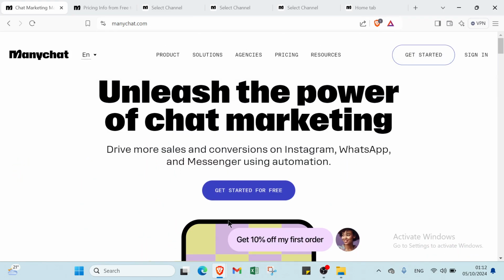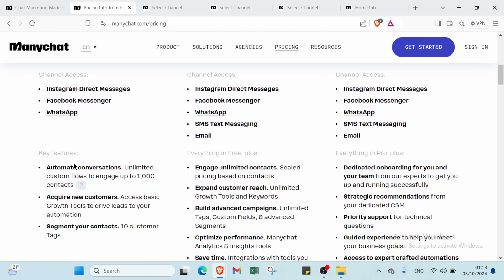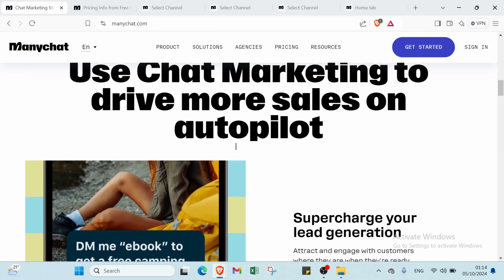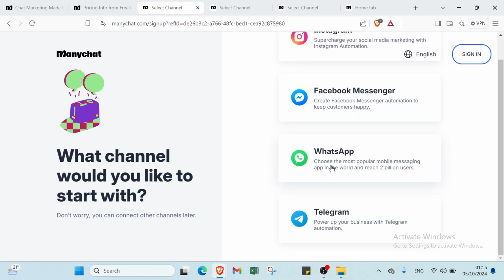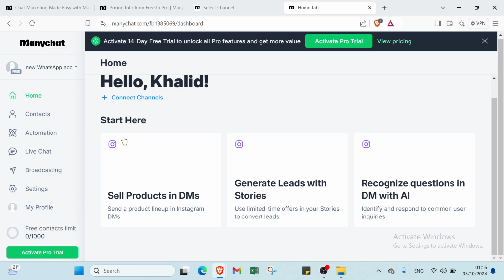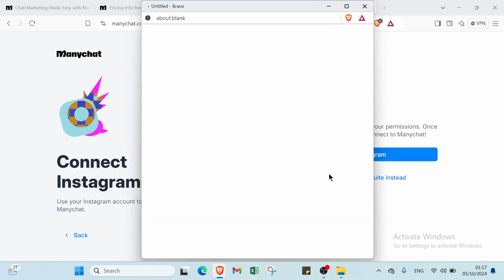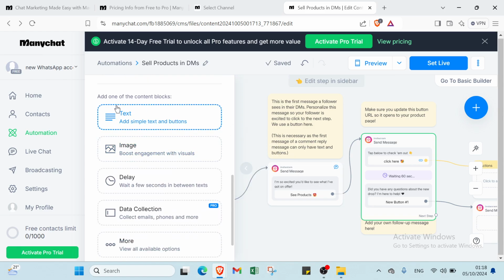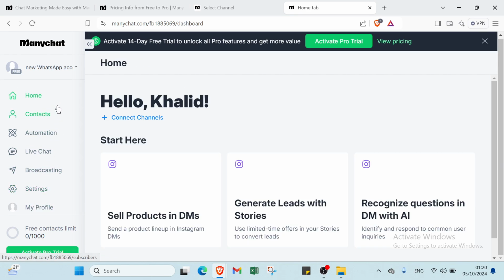How to Use ManyChat in 2025 : Step-by-Step Guide for Chatbot Creation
How to Use ManyChat in 2024: Step-by-Step Guide for Chatbot Creation

in this video we discuss : Master how to use ManyChat in 2024 with this complete tutorial, designed for beginners and professionals alike. Learn how to set up your ManyChat account, create automated chatbots, and engage with customers effortlessly. This step-by-step guide walks you through all the essential features, from building interactive flows to boosting customer communication. Start automating your messaging today with ManyChat!